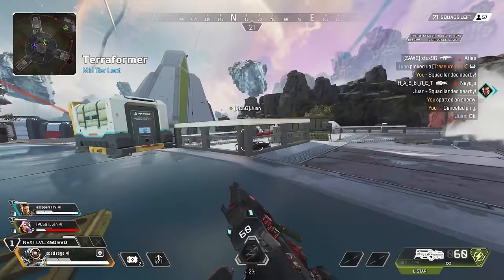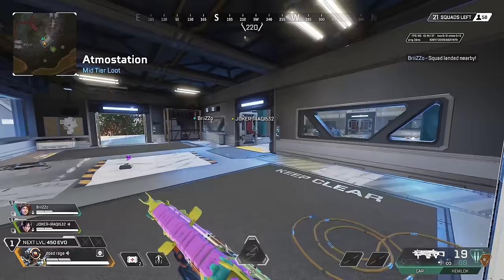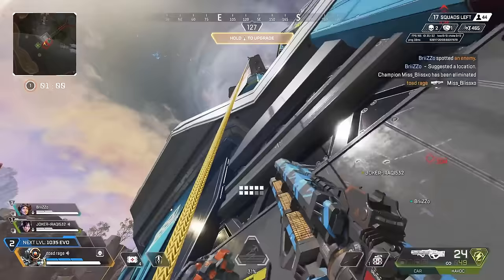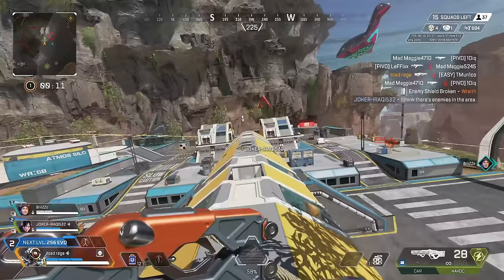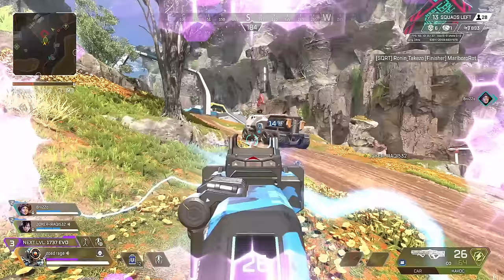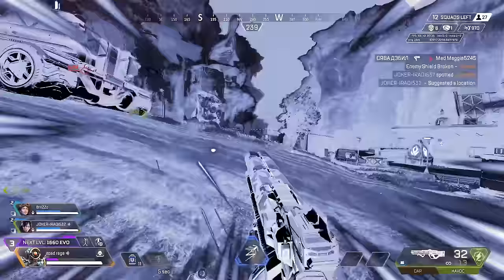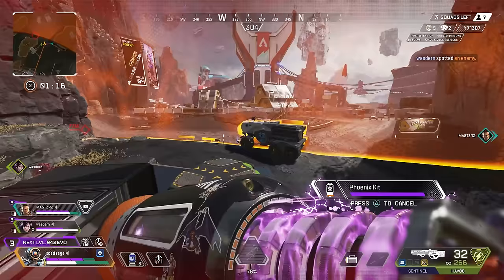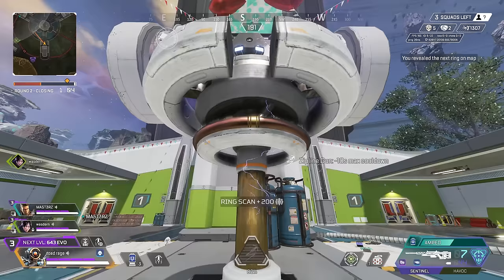Apex's New Meta is Upon Us... - Apex Legends Season 20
iTemp